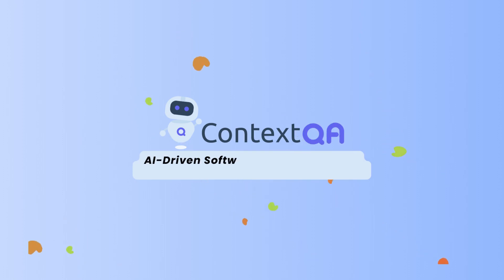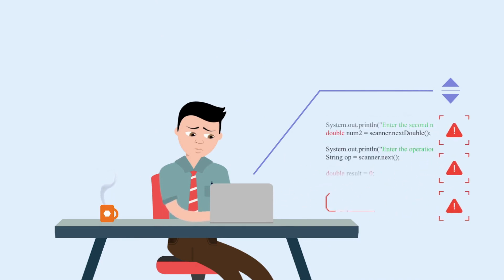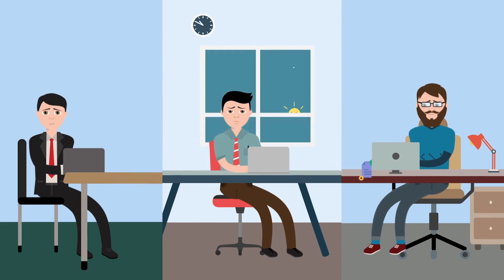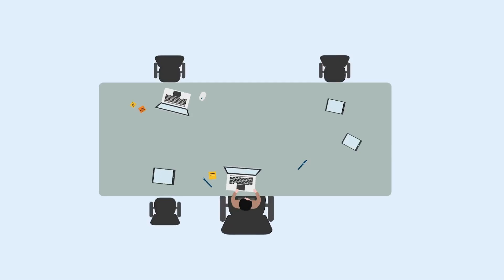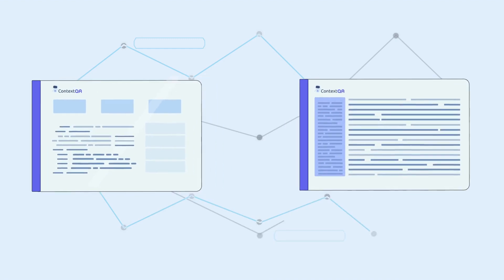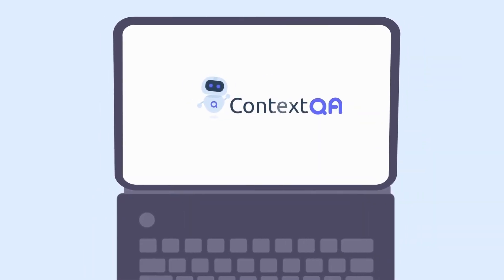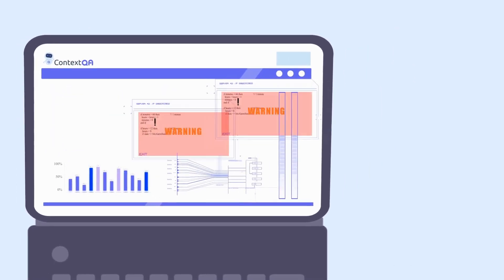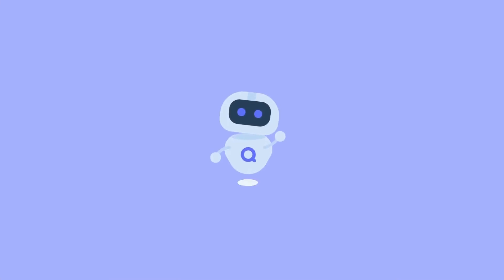ContextQA - Introduction - Selenium Alternative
Improve Developer Productivity by finding issues faster and early in the process.

Low-code, No-code: Test Automation Platform

Features:
AI-Driven Web UI Test Automation
No Coding!!
Auto Generate Test Cases
Auto Heal Test Cases
Visual Regression
Root-cause Analysis

Recording of Test Execution
Network Trace
Console Logs
Network Errors
Impact Analysis

Functional Testing
API Testing
Accessibility Testing
Security Testing
Web Performance Testing
Cross-Browsers Testing
Cross-Devices Testing

Azure DevOps Integration
CI/CD Pipeline Integration
Webhook Integration